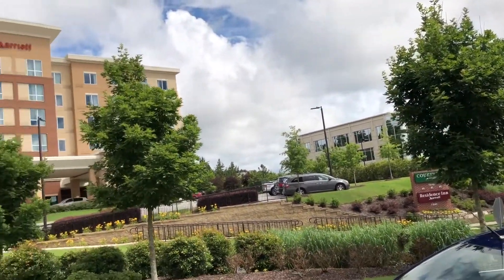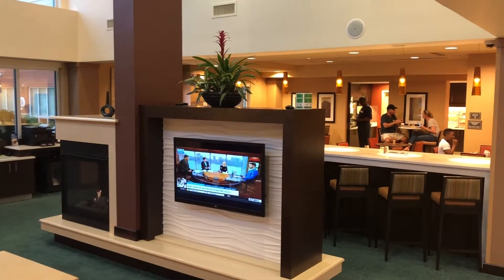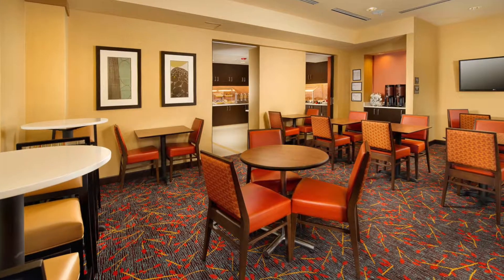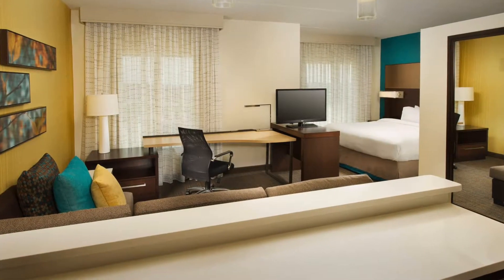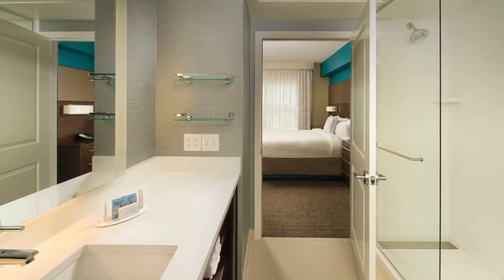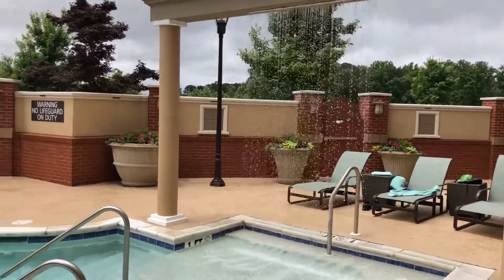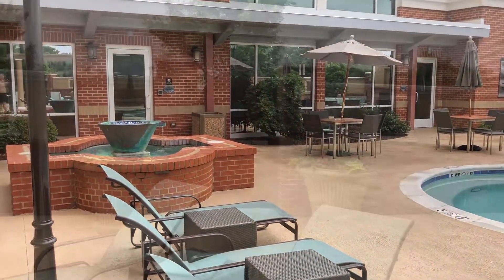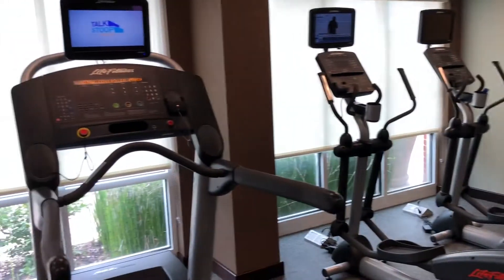Marriott Residence Inn Atlanta NE/Duluth Sugarloaf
We stayed at this when going to Gwinnett Infinite Energy Arena. It was very convenient, new, clean, fun, and had great food.